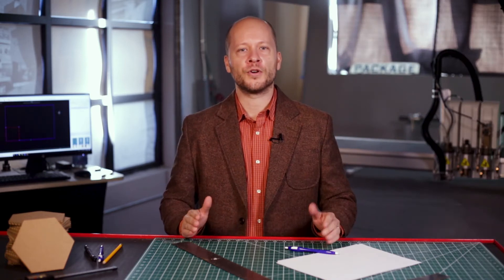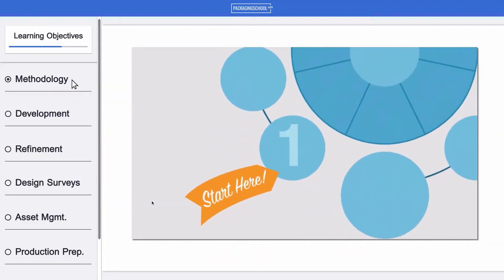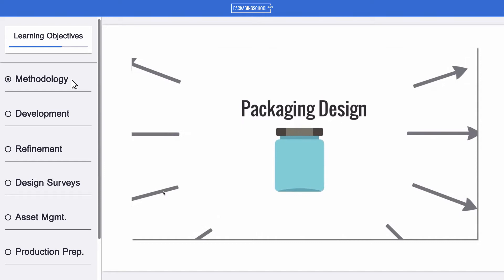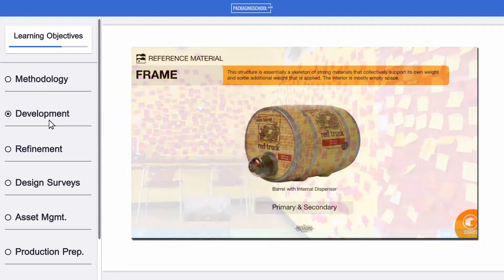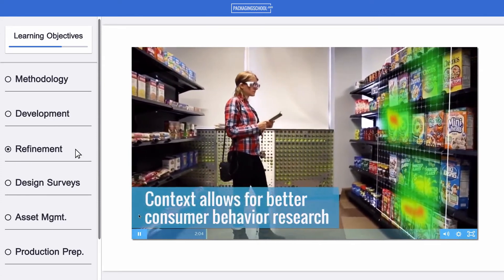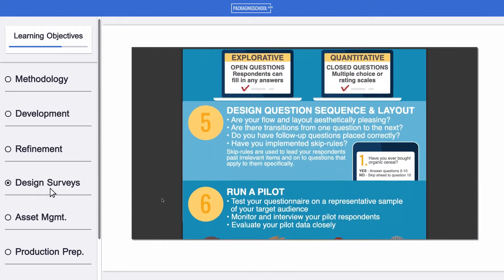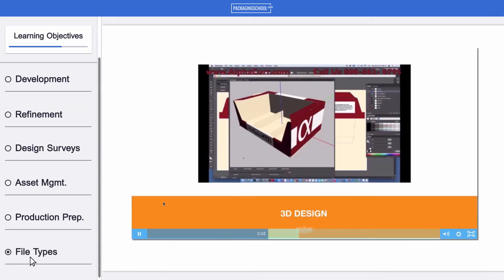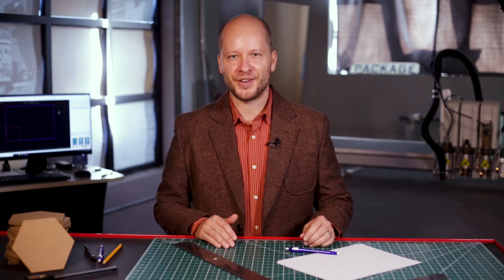Learn About the Packaging Design Workflow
We are going to discuss how to best approach a project with your team and leverage iterative development to build winning designs. There is a lot of cover in packaging design, but this is the first step: making sure you have a solid foundation and workflow when starting a project. You will receive Dr. Andrew Hurley’s RFP guides and the design brief template and strategies he’s used to launch over 100 package designs to market.